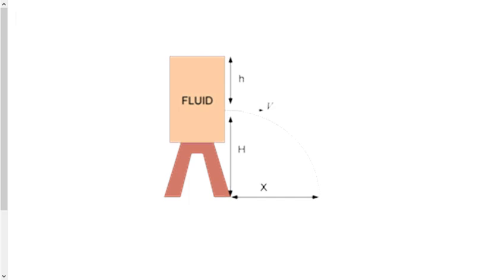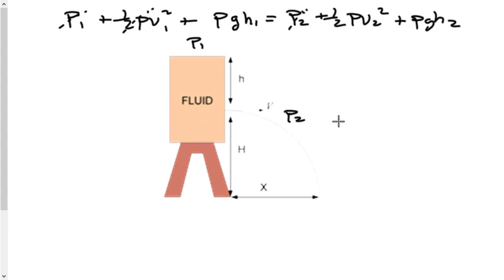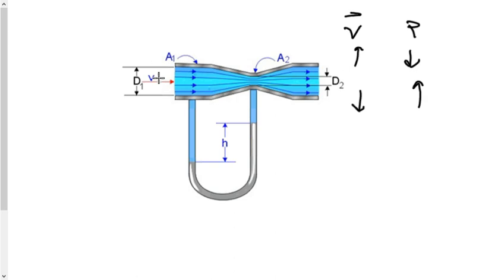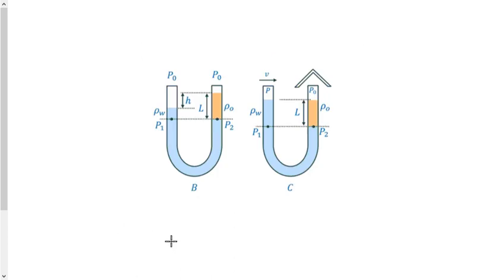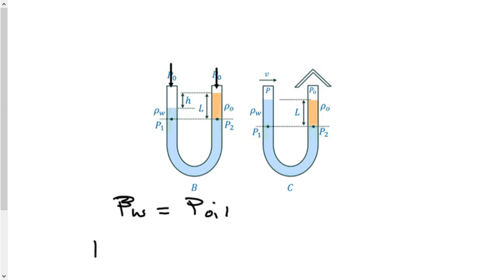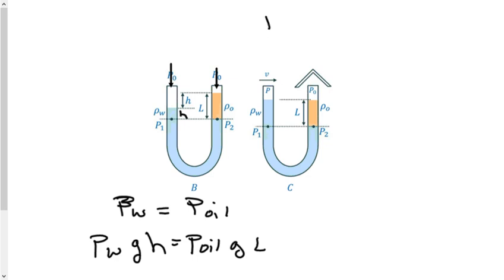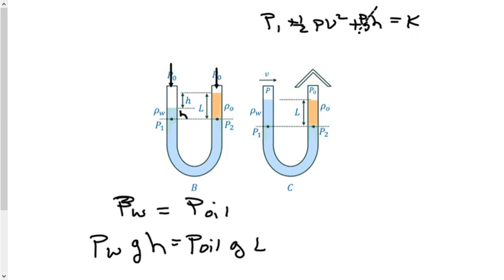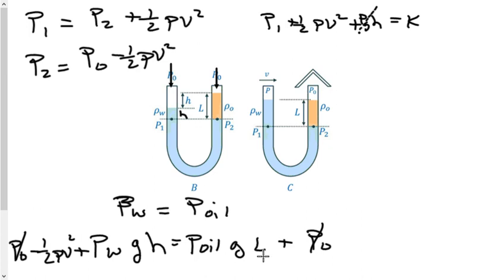A.P. Physics 2 Test Cram Video 8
This is a cram video that covers the Torricelli Theorem, the Venturi Effect, and manometers.